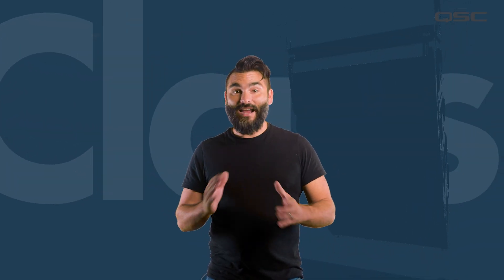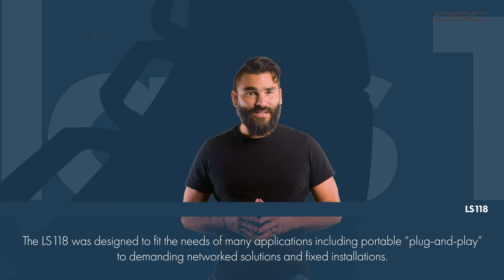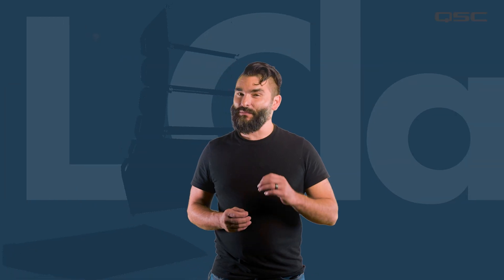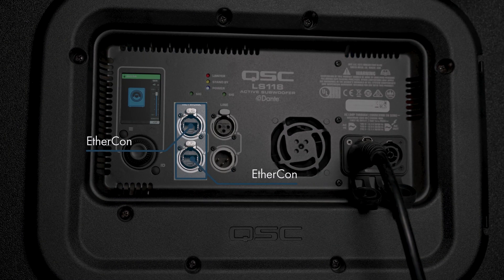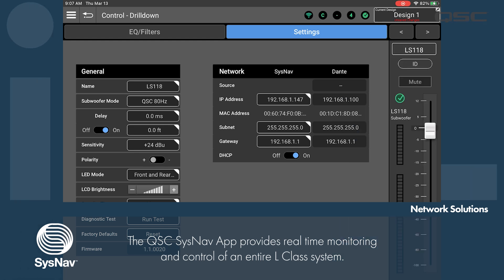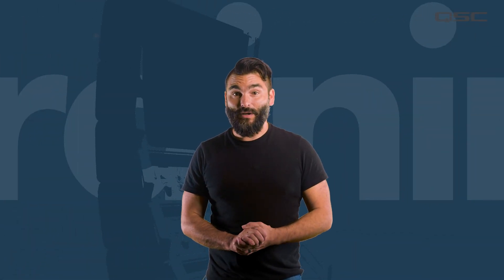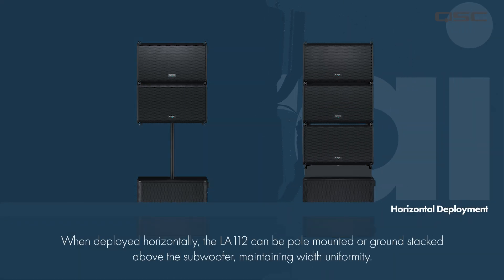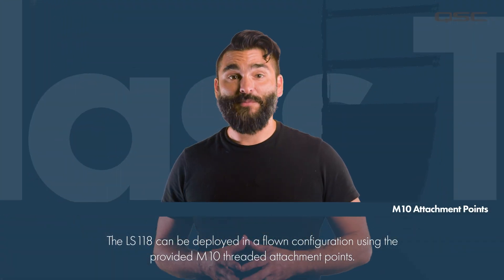QSC L Class: LS118 Subwoofer Overview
Dive into the powerful LS118 companion subwoofer! This video explores the features of this single 18" direct radiating sub, boasting 4000W peak power, versatile deployment options (portable, fixed install), built-in DSP, cardioid mode capability, Dante networking, QSCNAV app integration, and rugged durability. Learn how the LS118 delivers professional low-end for any application.